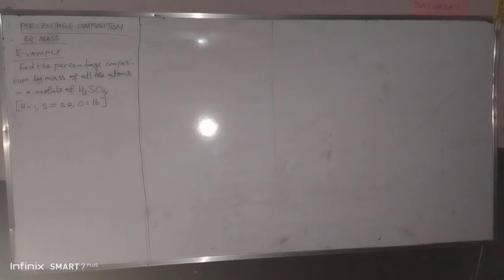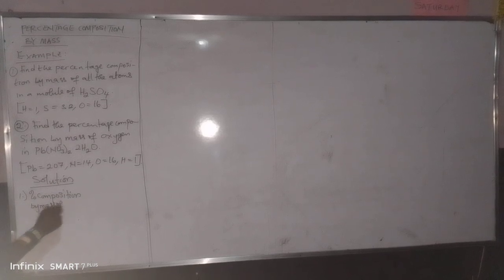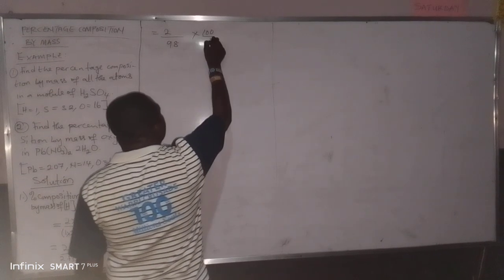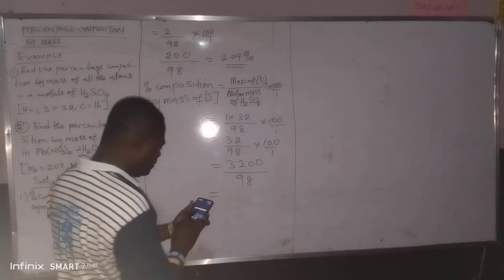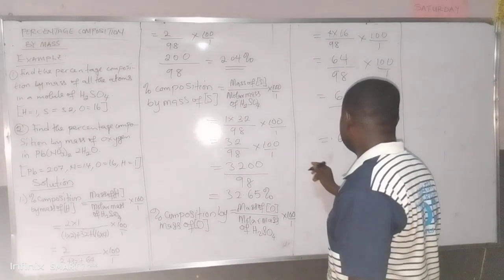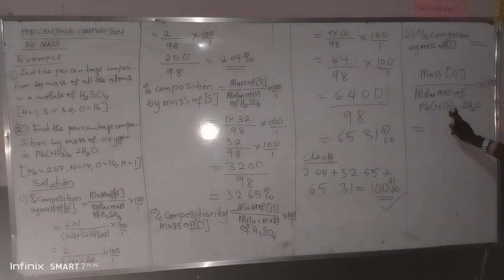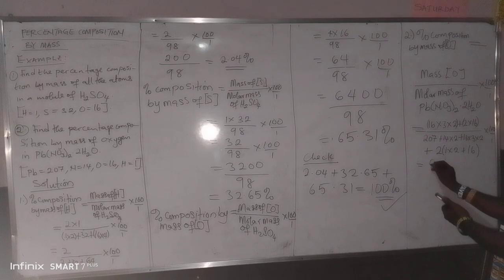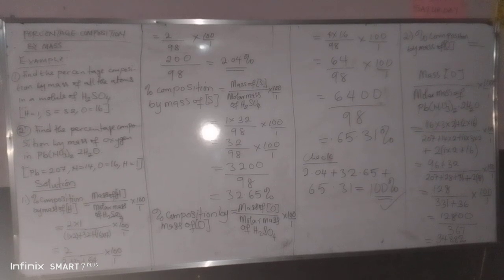Percentage composition by Mass